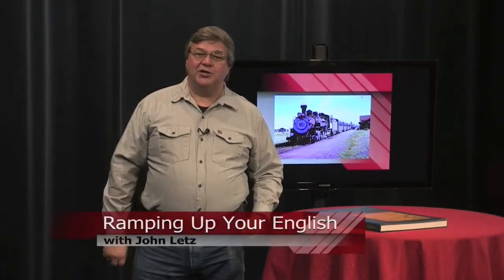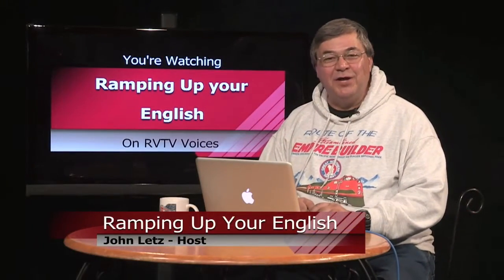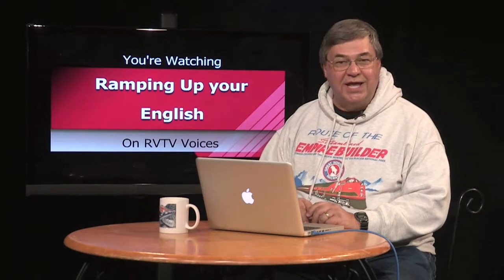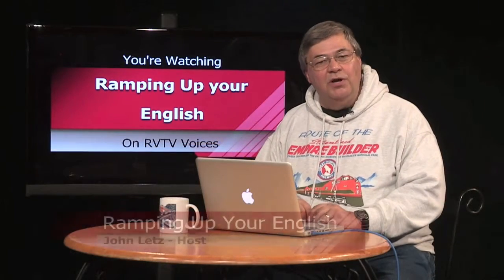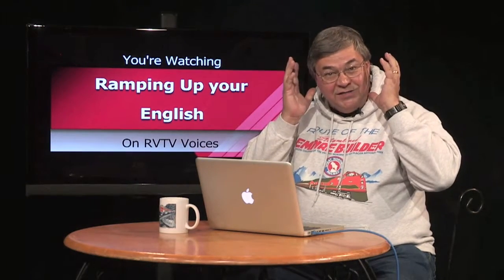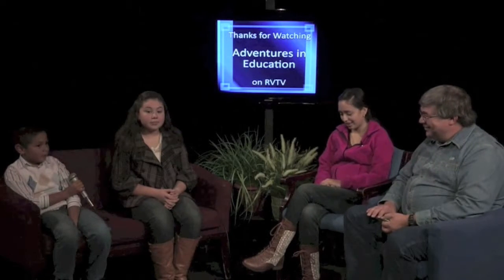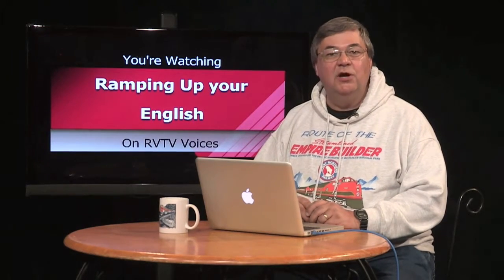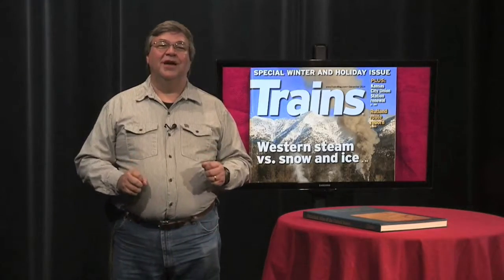RUE Episode 7 pt2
Segment two of Episode 7 of Ramping Up your English includes a self-assessment of listening comprehension, using a graph to chart progress.  We also hear an ELL student explain how his family has supported him in learning English, even though his parents have limited English proficiency.  See ways you can support your children in ramping up their English.